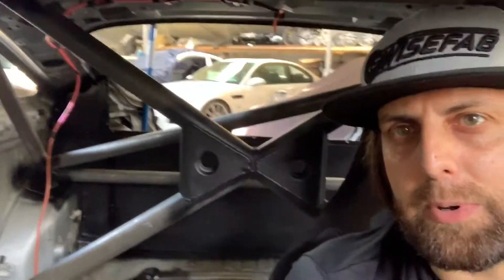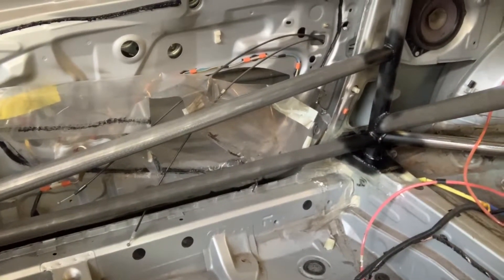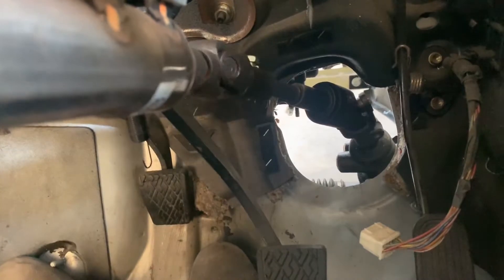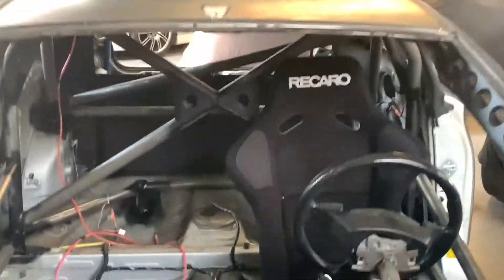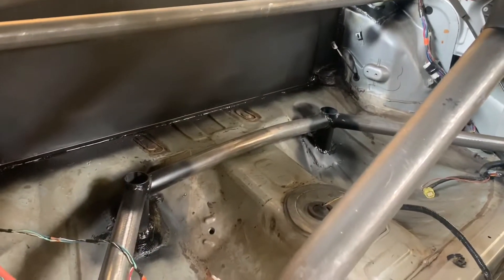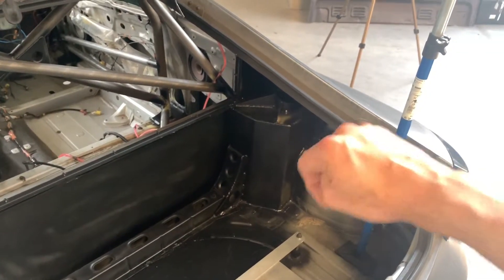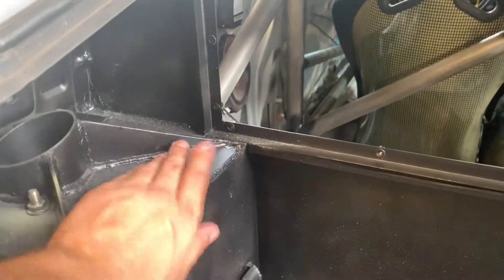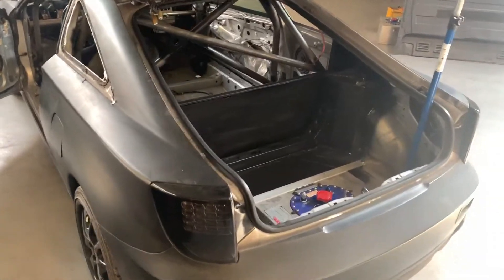How To Change FWD car to AWD & RWD step by step : Rollcage, Fuel Cell, Rear Firewall T230 / T205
Final Chapter of the Fabrication on the Celica 3S GTE Four conversion